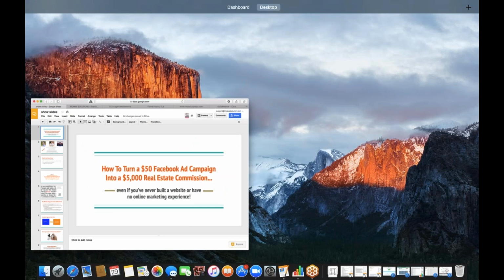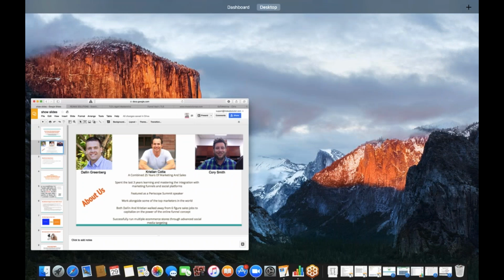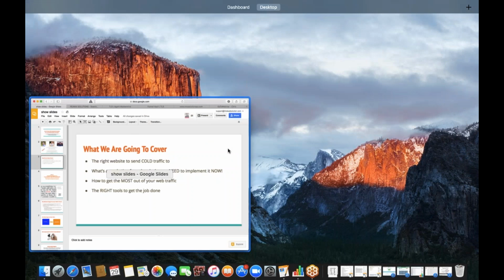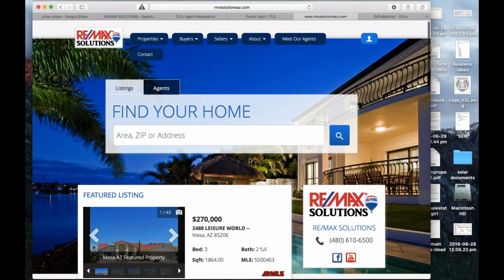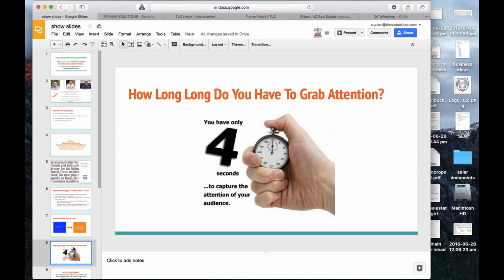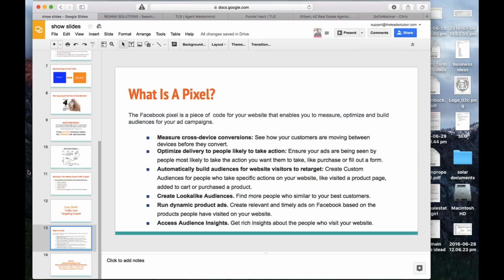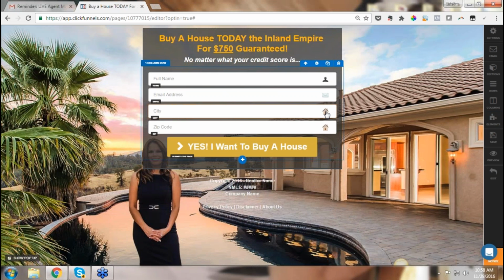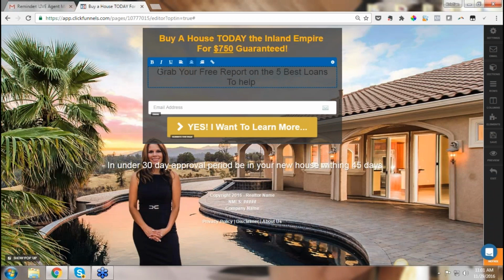Agent Mastermind Class Replay: The Lead Solution